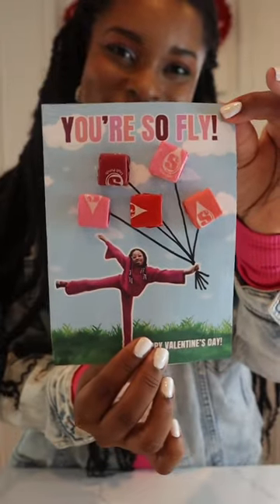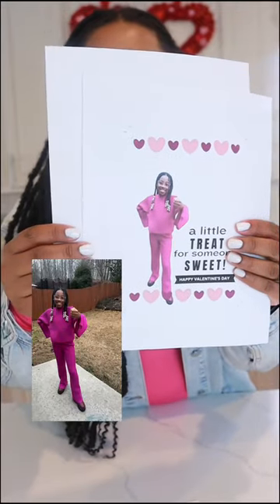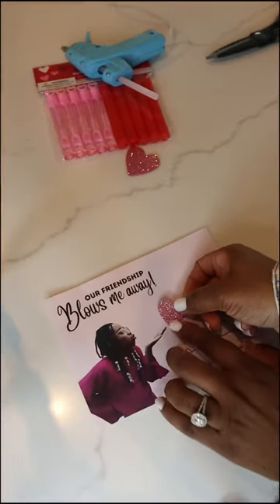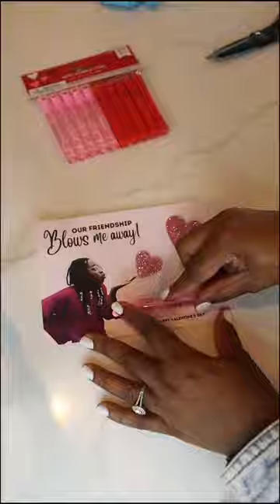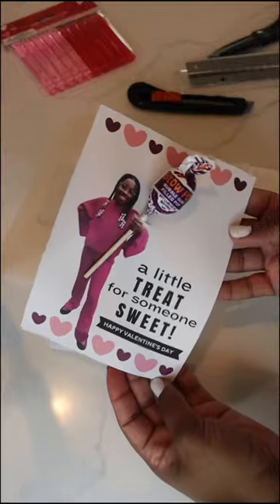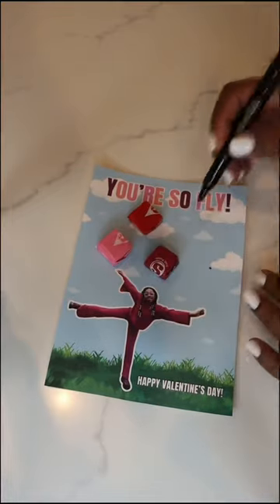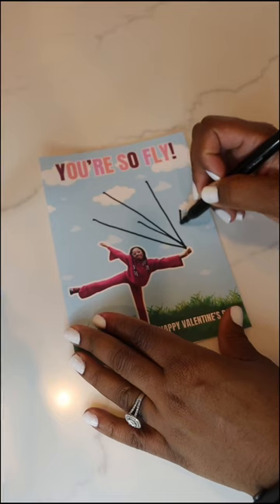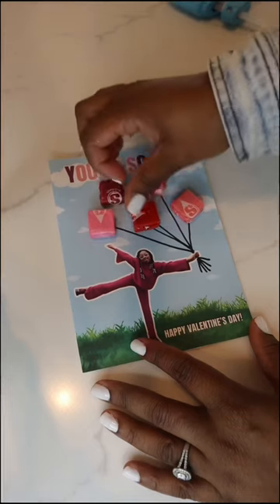The Most Creative Valentine Ideas! 😍🥰